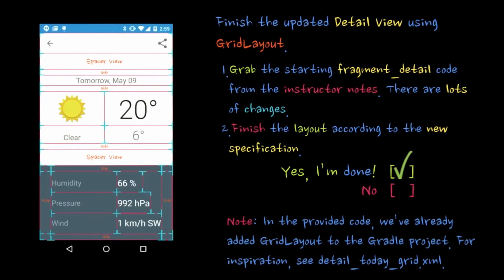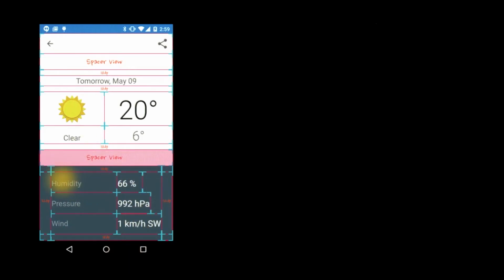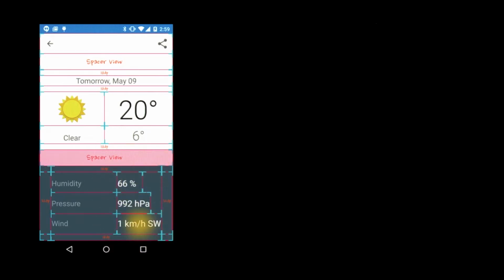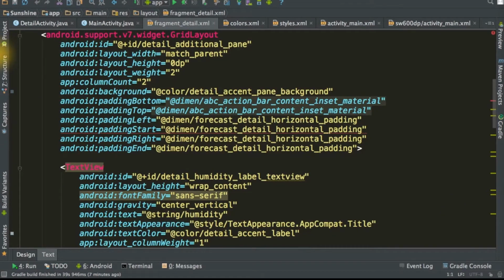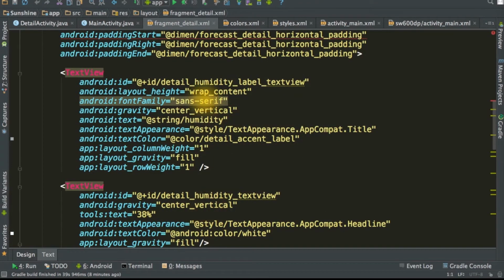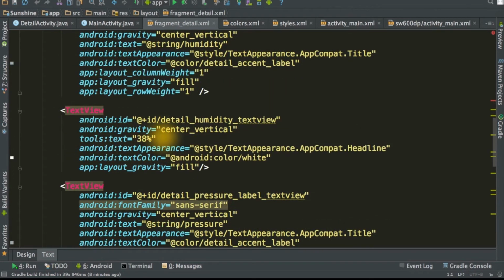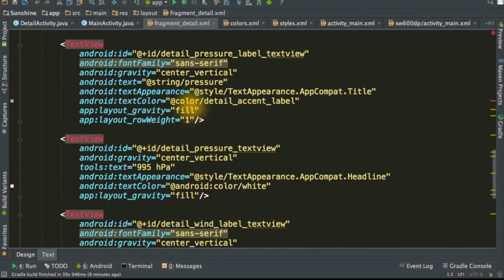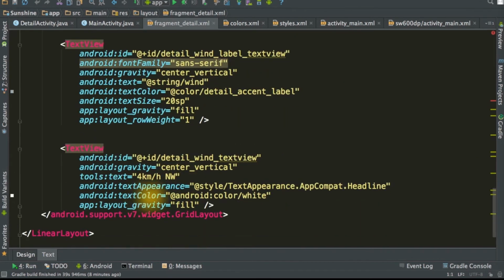Altering the Layout - Solution